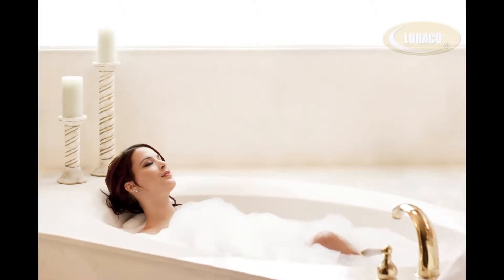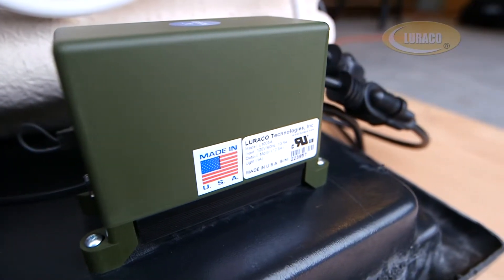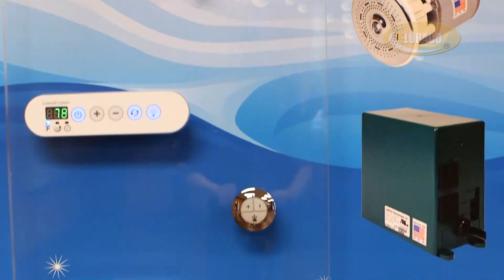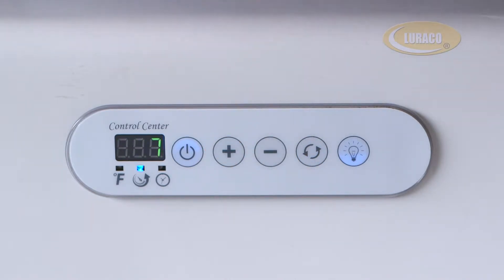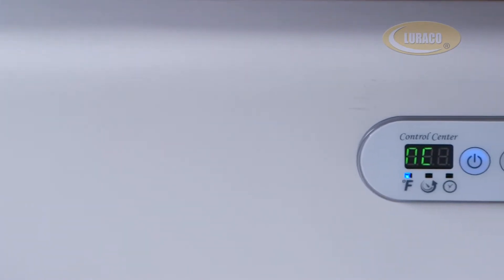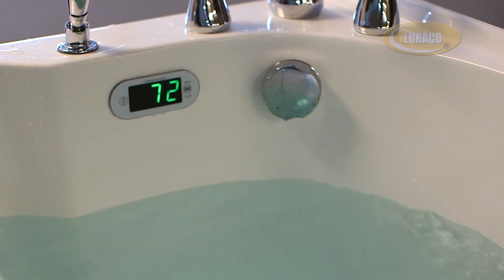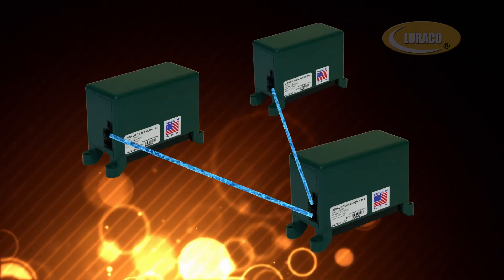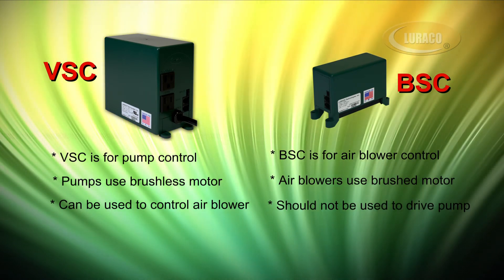Pump speed control (VSC) and Air blower control (BSC) Demo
Luraco water pump speed control (VSC) and Air blow control (BSC) Demo. Spa pump, water pump, air pump, air blower control.